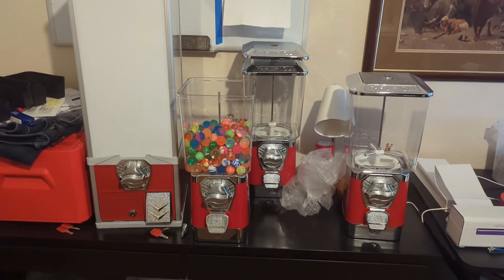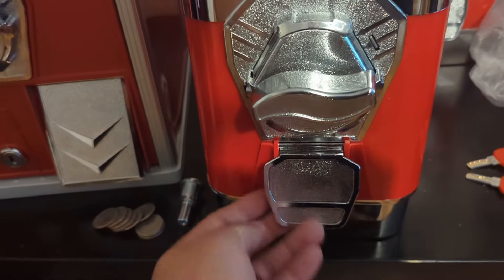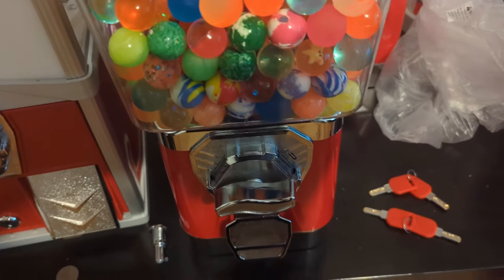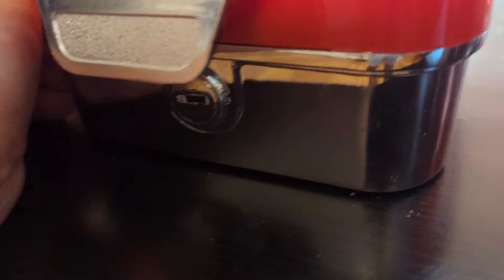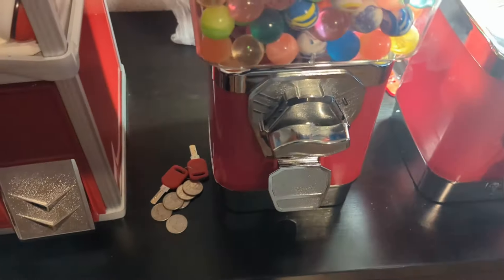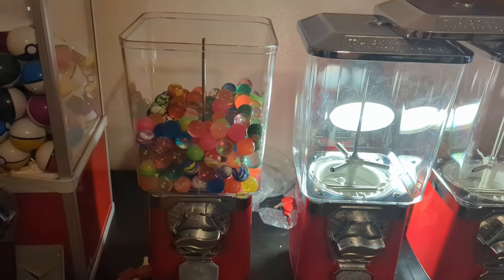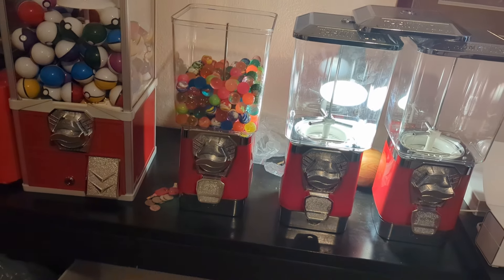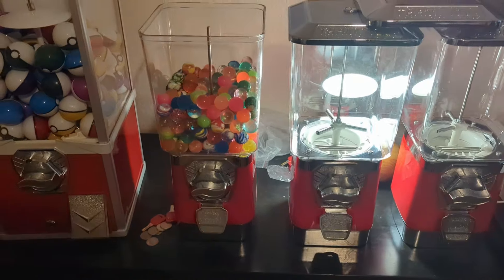I bought toy vending machines from Alibaba [REVIEW]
In this video, I review the toy vending machines I bought from Alibaba. These toy vending machines have some pros and cons, but personally I think they are a great buy.